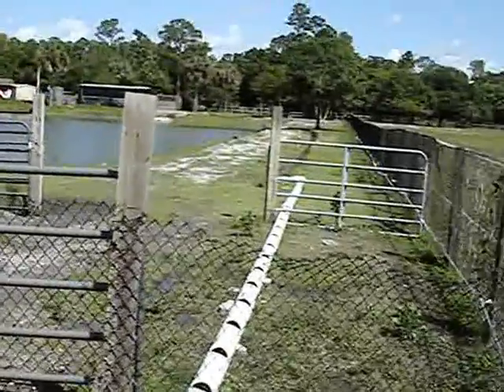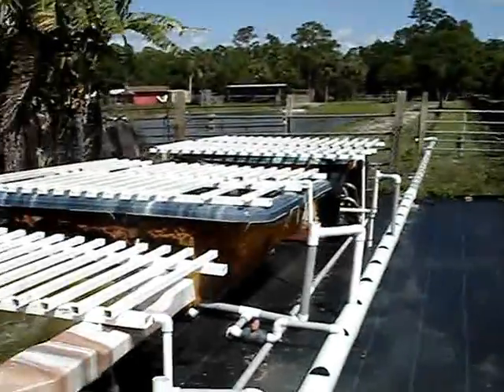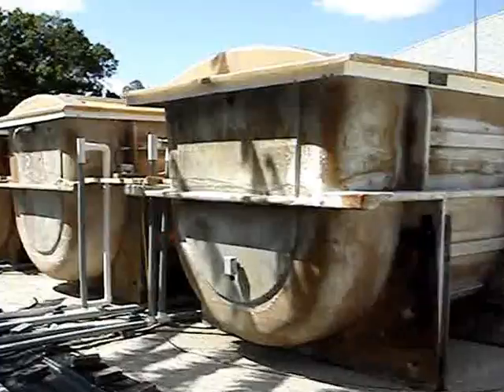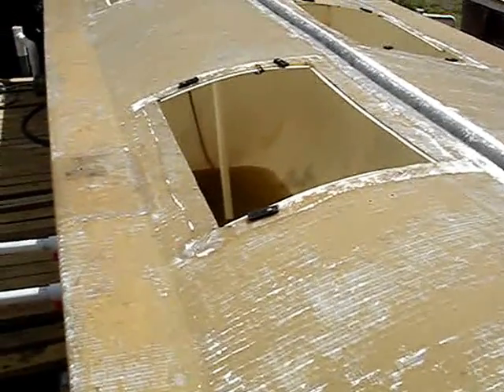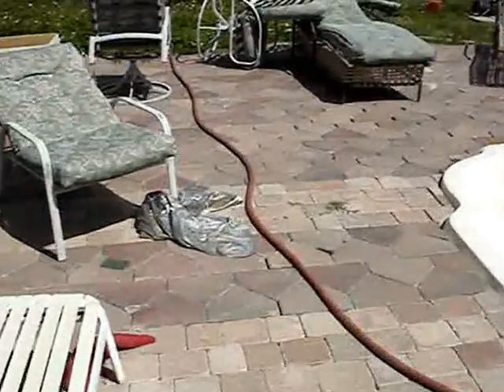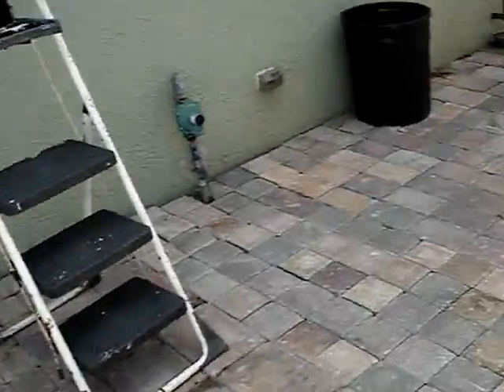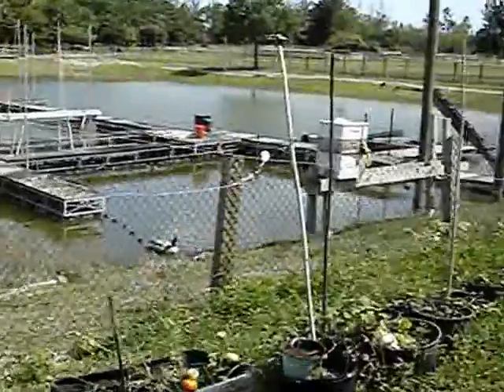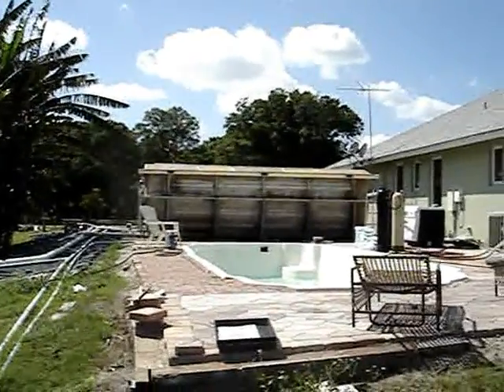Breeding Tilapia in Loxahatchee MAJOR IMPROVEMENT.MPG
How to grow a lot of fish but keep on a small scale. the pump is a 9 speed pump and can grow with your project. need more power just up the amps. this entire system is running on $ 1.00 a day electric consumption. we are looking to grow 10,000 fish or more per year. with the weight of 2 pounds and up.